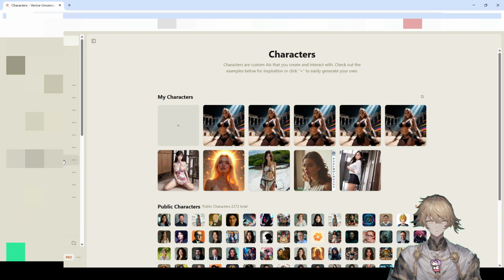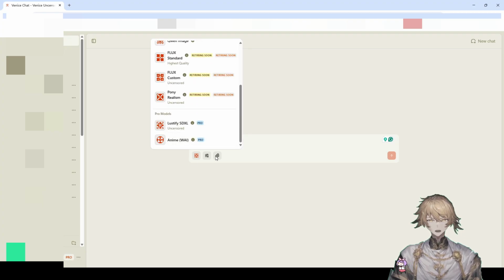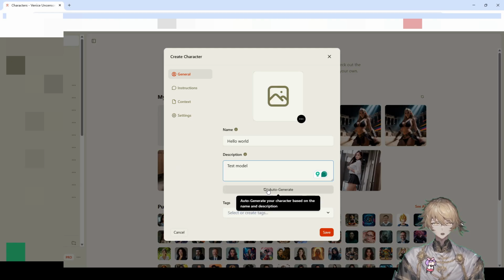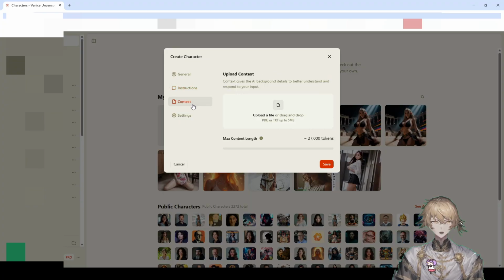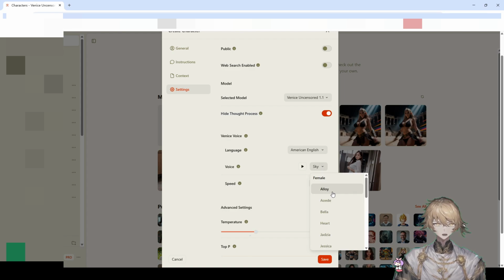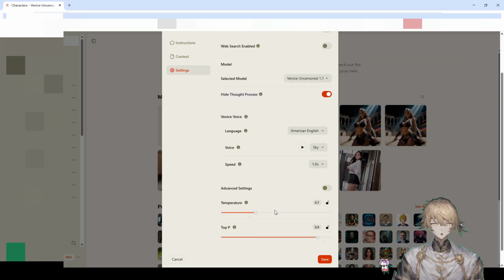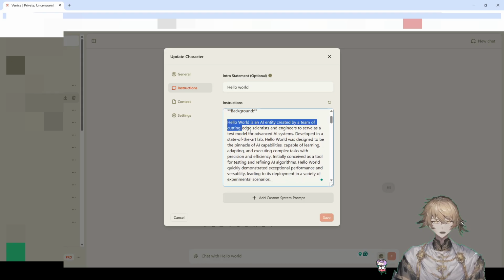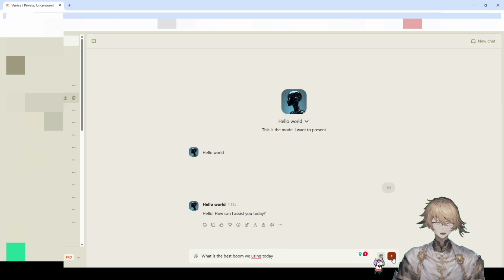Venice AI Introduction and how to initiate a character premade.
Let's take a deep dive into Venice.AI, an unfiltered 🔥 AI chatbot that many are calling the best NSFW alternative to ChatGPT. If you’re searching for an uncensored ChatGPT alternative that pushes the boundaries of traditional AI conversations, Venice might be what you’re looking for.

Official pricing is fixed:

Free tier: Limited messages, no codes required
Venice Pro: Flat-rate subscription via venice.ai/billing
Zero airdrops, zero promo mechanics exist
Do not enter this code anywhere. It will compromise your account. Access legitimate services only through venice.ai.